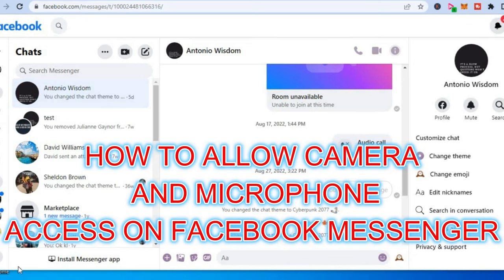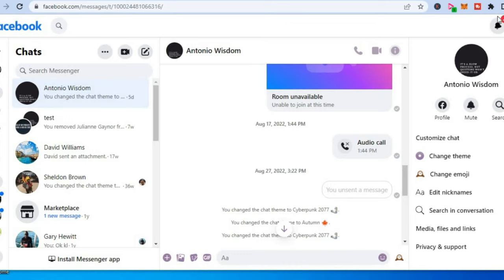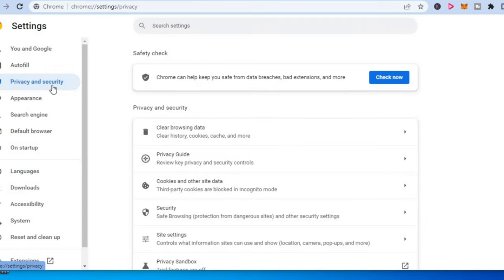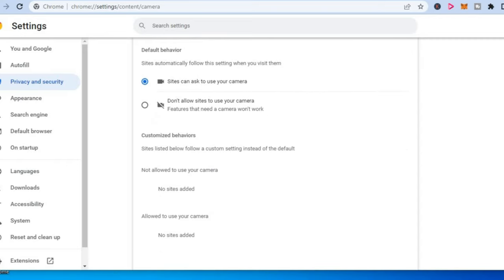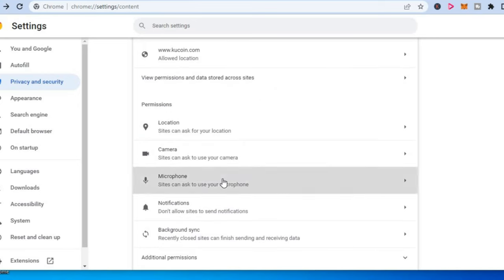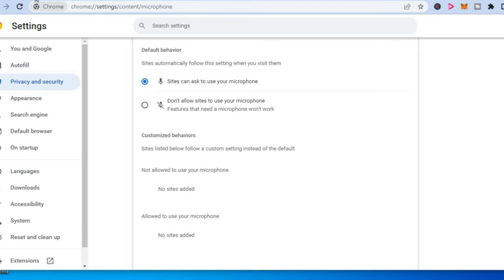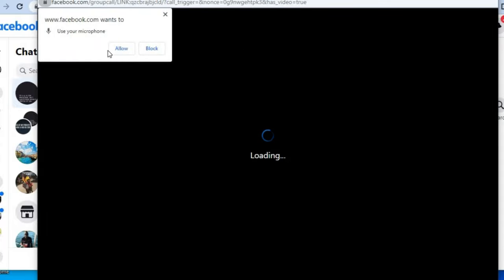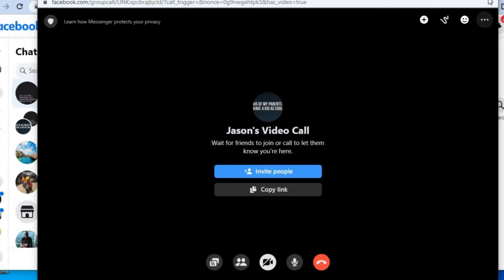HOW TO ALLOW CAMERA AND MICROPHONE ACCESS ON FACEBOOK MESSENGER ON LAPTOP